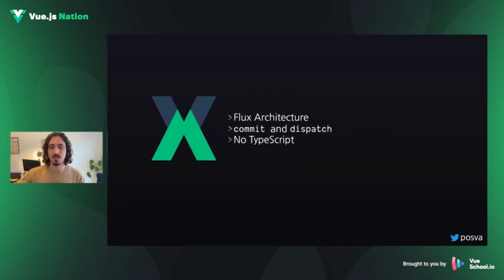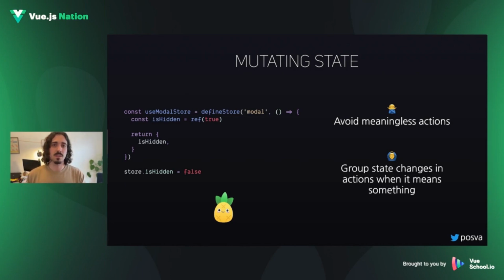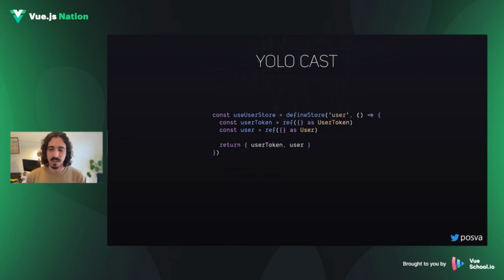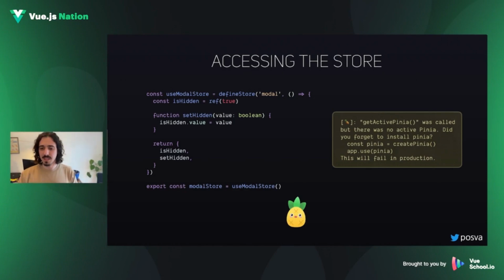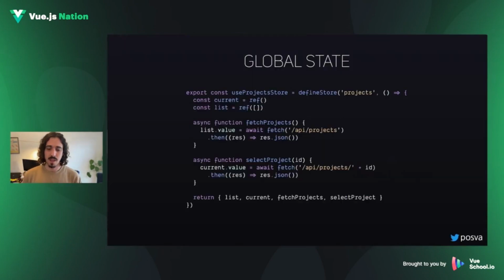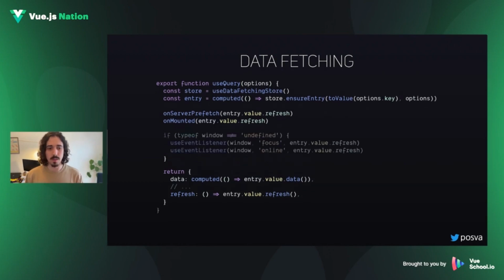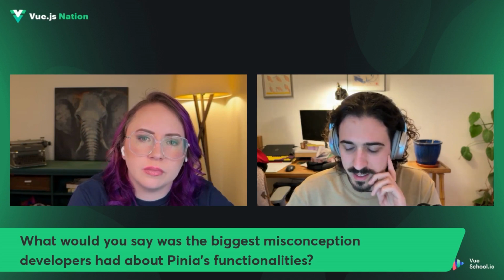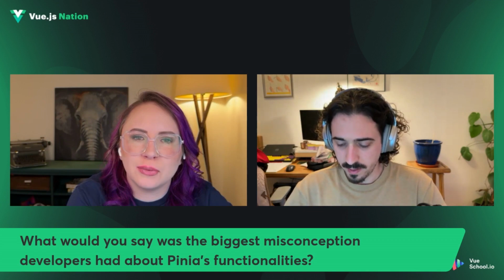Vue.js Nation 2024: Pinia Disasterclass by Eduardo San Martin Morote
Pinia, the official state management solution for Vue 3, just reached 4 years old 🎉 which means we had enough time to see it in action, to see it succeed but also fail. In this example-driven talk, we will discuss some of the bad practices I've seen in Pinia as well as the good ones that should have been used instead.

Tune in to the Pinia Disasterclass with the creator of the library, Eduardo San Martin Morote.